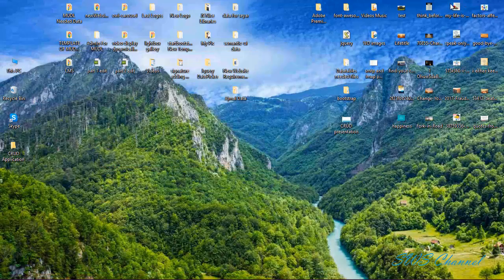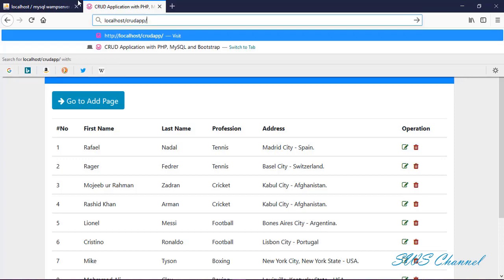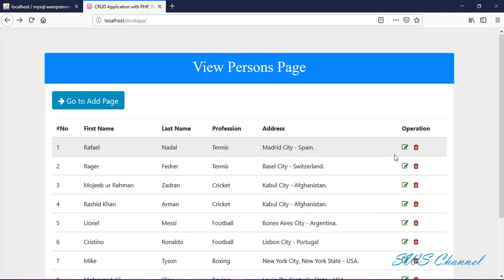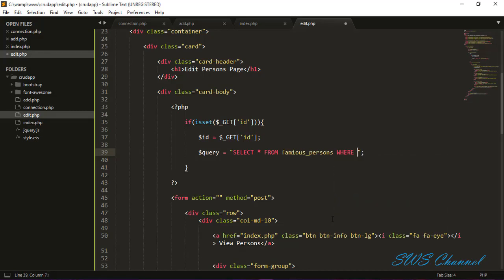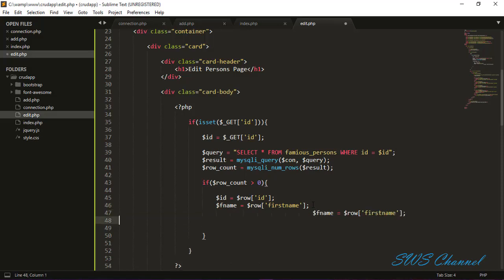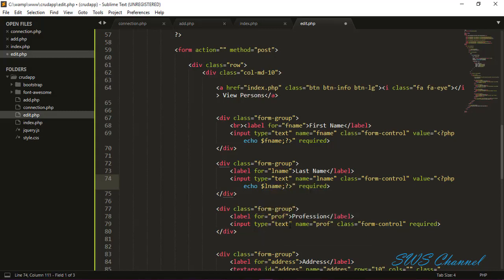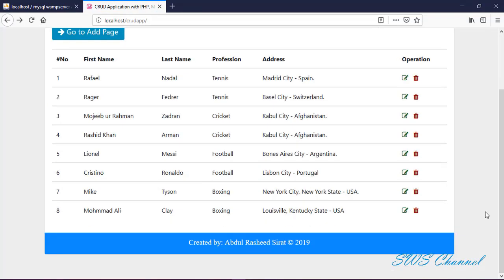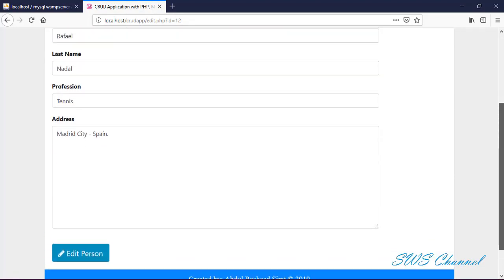PHP CRUD with MySQL & Bootstrap | Edit & Update Data in the Database Part 04 Section 1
In this video you will see how to work CRUD application in PHP & MySQL & Bootstrap. We will create edit page & prepare it to edit or update data in the database.